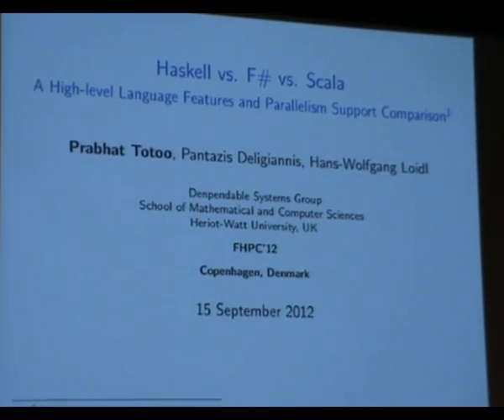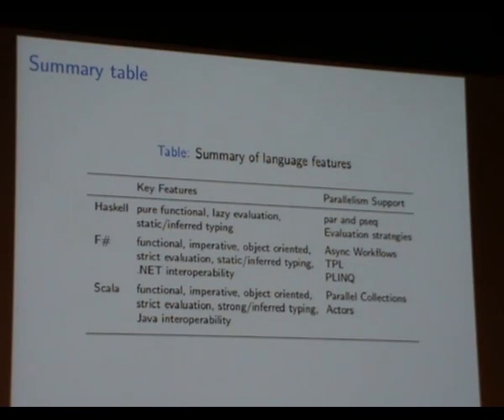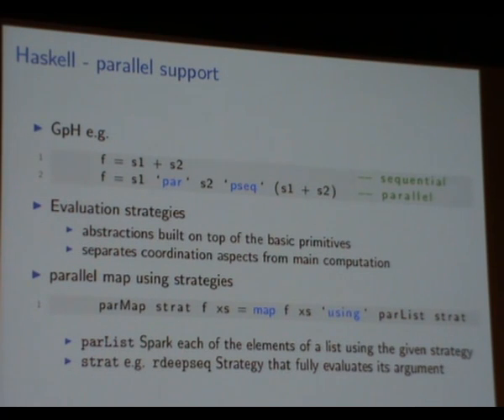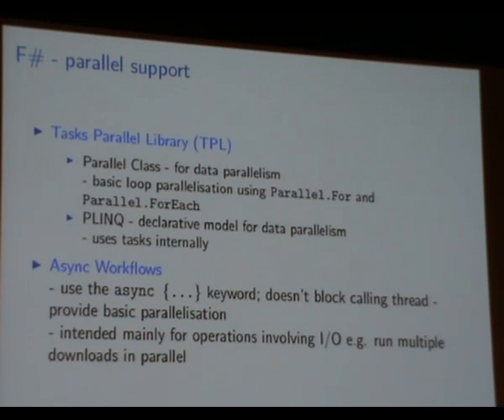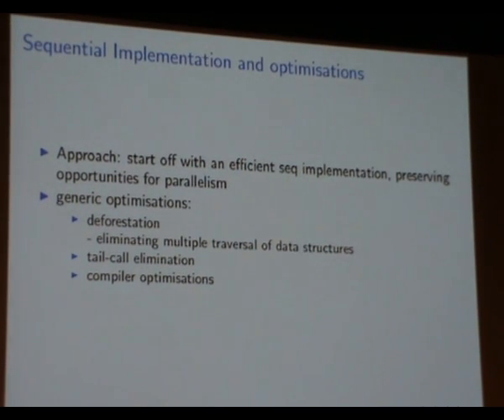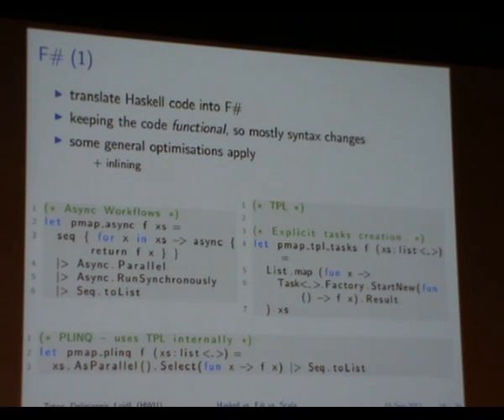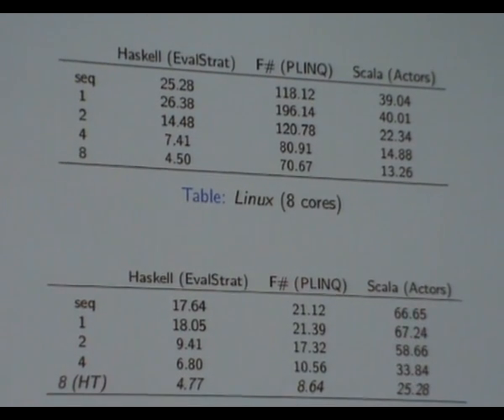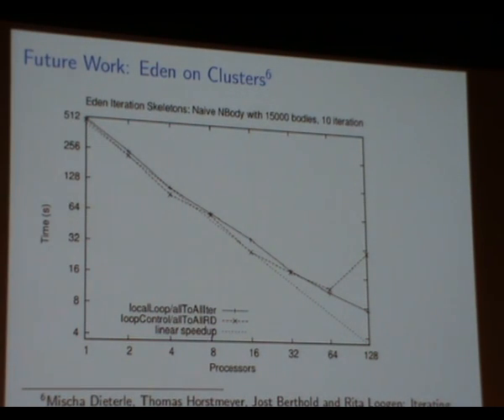FHPC 2012. Prabhat Totoo: Haskell vs F# vs Scala - comparing features and parallelism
Functional High Performance Computing workshop @ ICFP 2012.
Prabhat Totoo:  Haskell vs F# vs Scala - a high-level language features and parallelism support comparison.